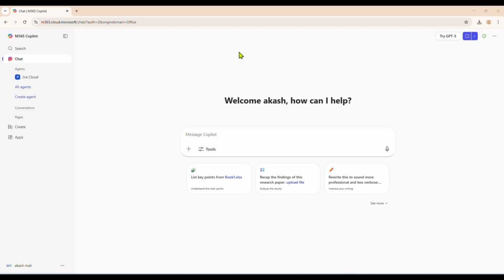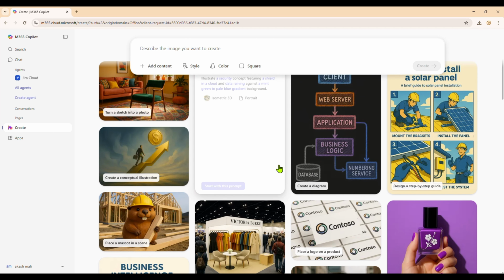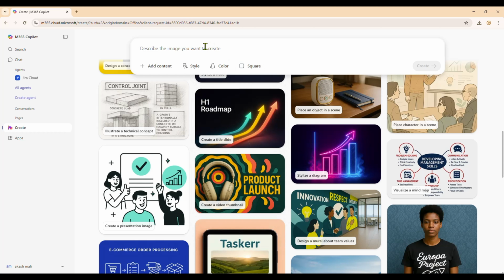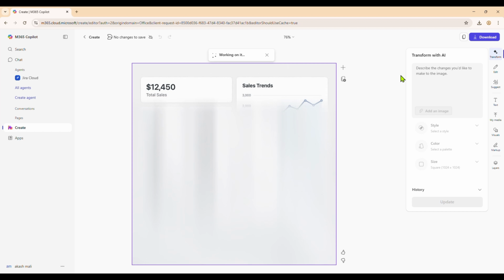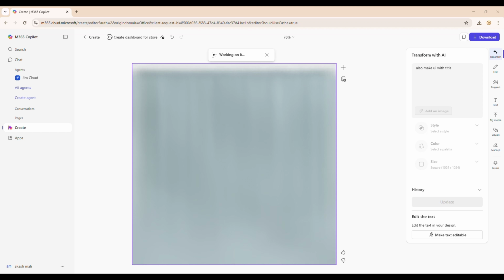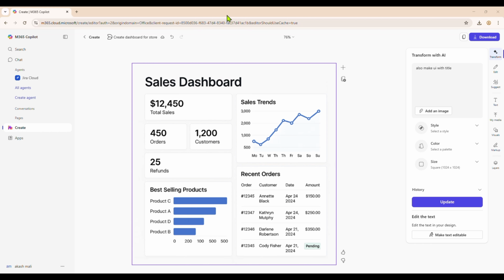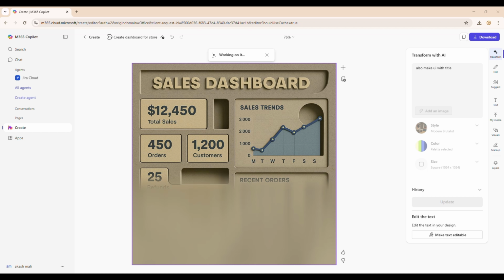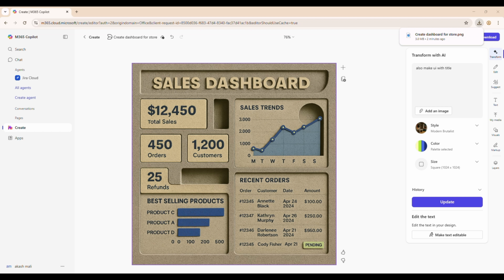Microsoft 365 Copilot Create Feature Explained | Generate Images, Documents & More!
In this step-by-step tutorial, I’ll walk you through how to access the new Create experience, generate stunning AI-powered images, edit and enhance them with styles and colors, and download your final design — all within Microsoft 365 Copilot.

Whether you're a beginner or already using Copilot for work, this video will help you unlock the creative potential of the new Create option and streamline your content creation workflow.

What You’ll Learn:
• How to access the Create option in Microsoft 365 Copilot
• How to write effective image prompts
• How to apply styles, colors, and edits
• How to download and use your AI-generated content